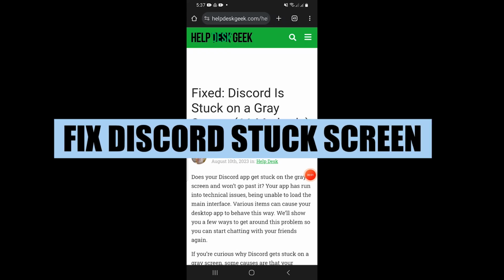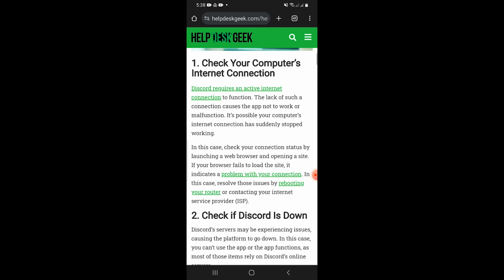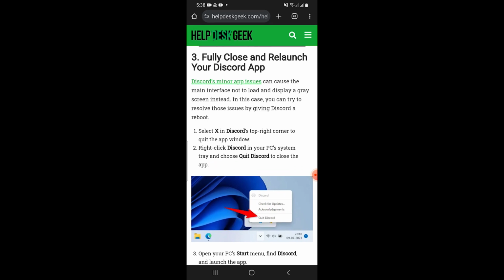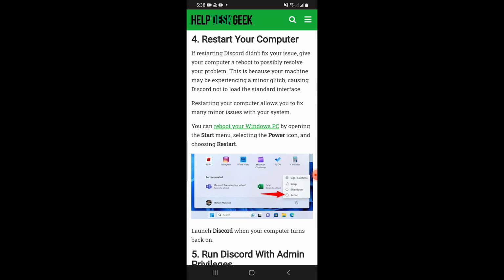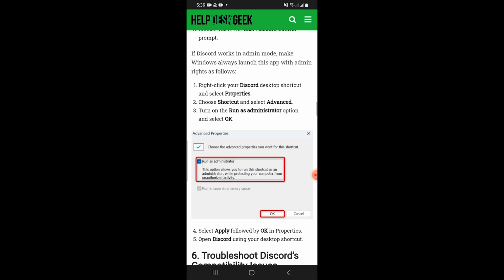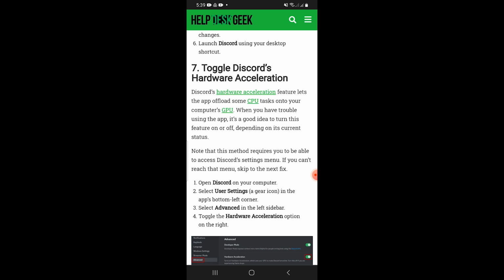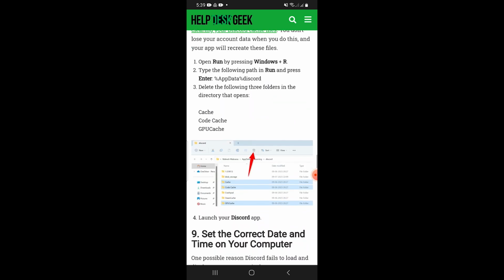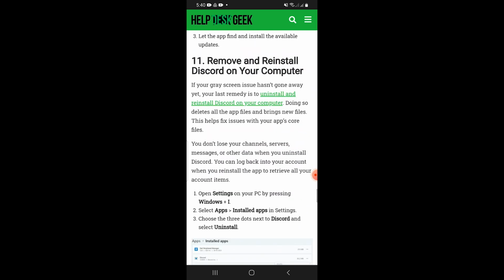UPDATED 2024! How To Fix Discord Stuck On Gray Screen